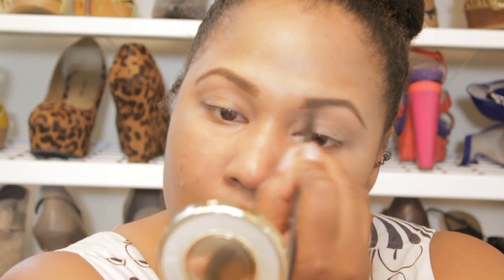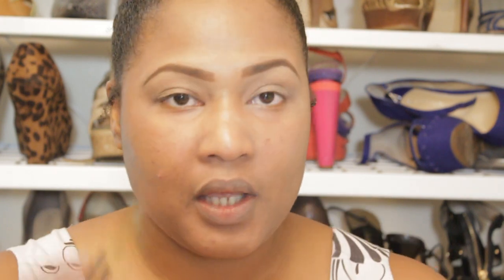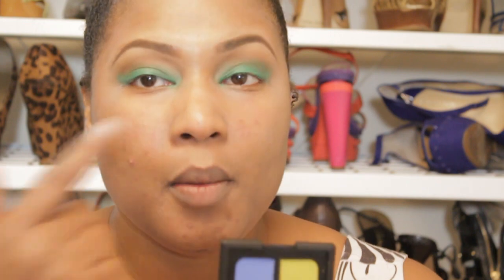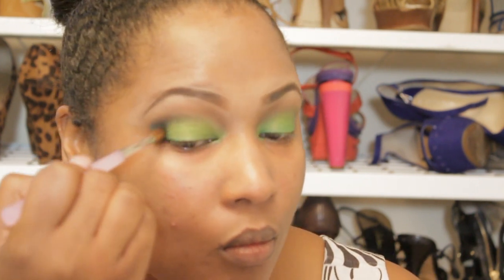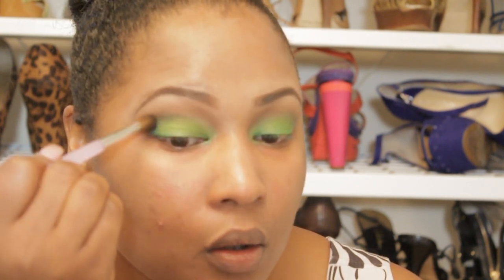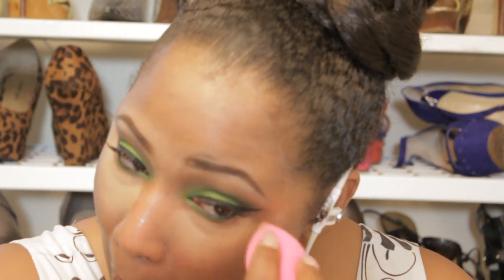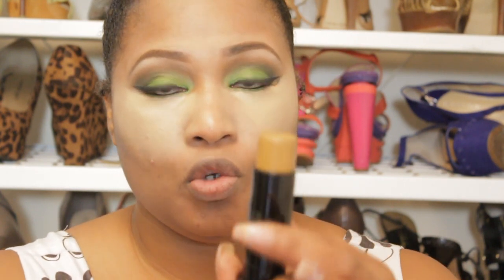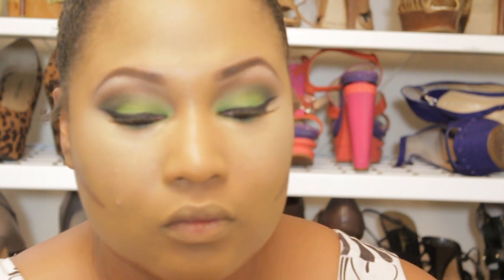St. Patrick's Day Makeup Tutorial and Flawless Foundation Collab with FashionablyFayy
This look can also be used as a Spring makeup look too!
OPEN ME!

Music Instramentals:
The Man By Aloe Blacc
Wake me up By Aloe Blacc
Radioactive by Imagine Dragons
Story of my Life by One Direction
Counting stars by One Republic

I hope you guys enjoy this video! I know I enjoyed making it.

Products Used

Brows:
Anastasia Brow wiz
Anastasia Browduo powder

Eyes:
Urban decay primer potion
Sephora 24 hour cream stck in green
Nars Rated R eyeshadow duo chartreuse green shimmer
Mac Saddle eyeshadow
Mac Plummage eyeshadow
Matte Black
Wet and Wild Cream Brule'
Mac blacktrack gel liner
Milani liquid eyeliner in black

Highlight:
Mac prolongwear concealer NW35
LA girl Pure Beige Concealer

Contour:

LA Girl Dark Cocoa concealer

Face:
Black Opal foundation stick truly Topaz
Mac fix +
Mac Mineralized Skinfinish Medium Deep
Mac Mineralized Blush Love Joy

Lips:
Magenta lipliner by Mac
Mac Up the Amp lipstick
Lorac Lips with Benefit Chris